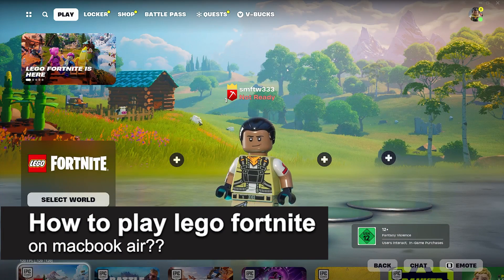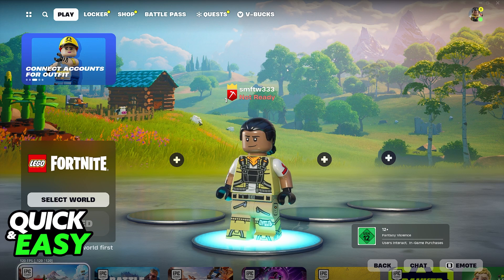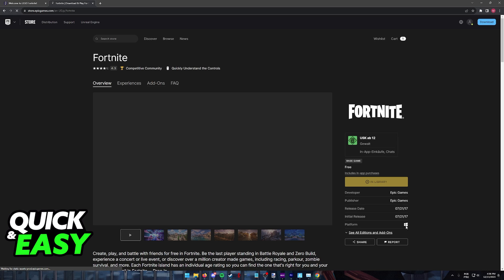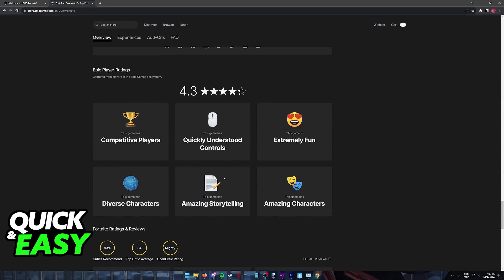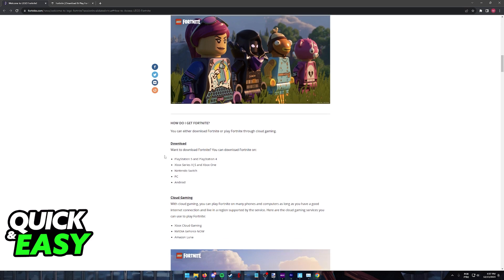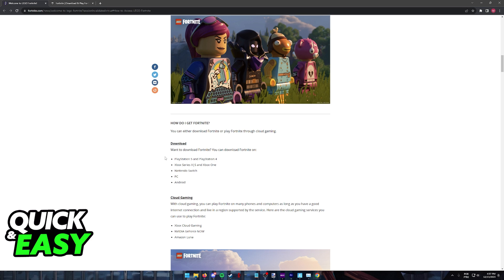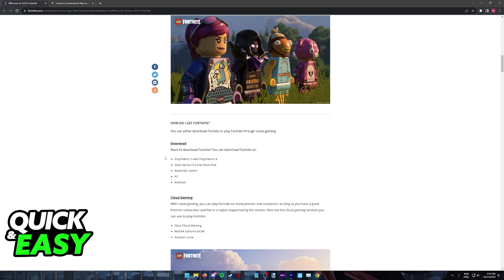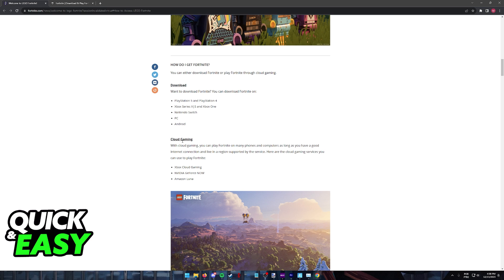How To Play Lego Fortnite on Macbook Air? (2025)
I will solve your doubts about how to play lego fortnite on macbook air, and whether or not it is possible to do this.

I hope I have helped you with the video!